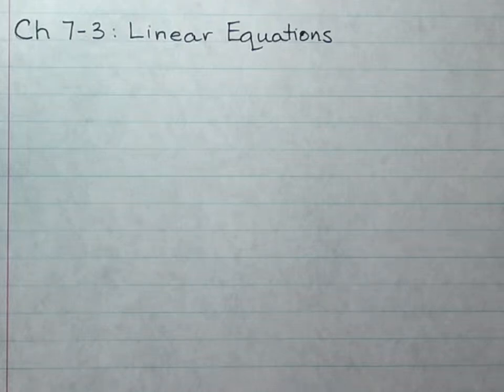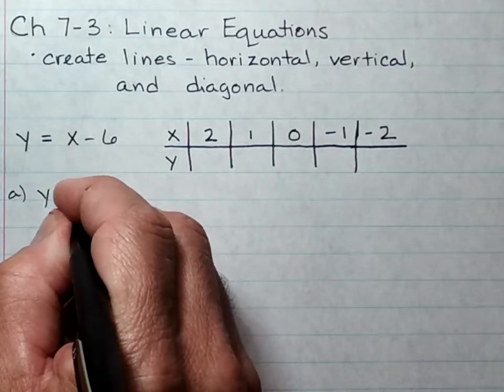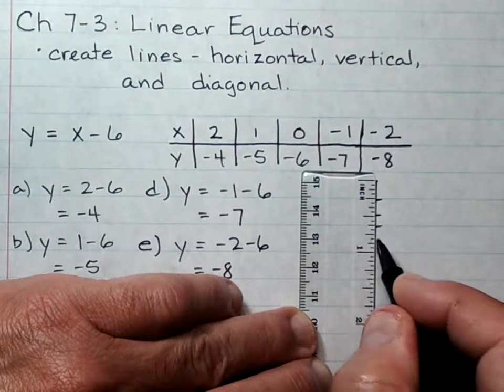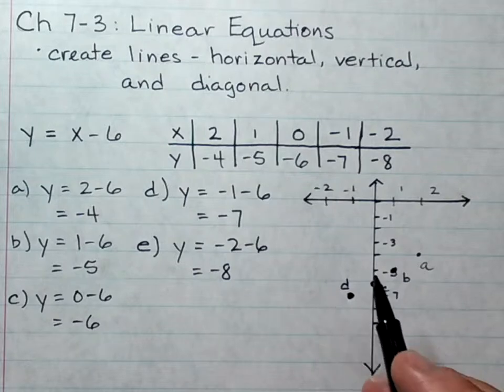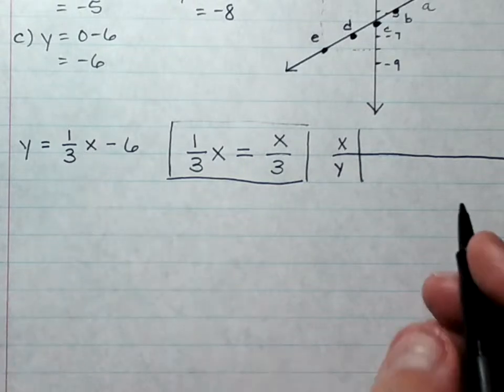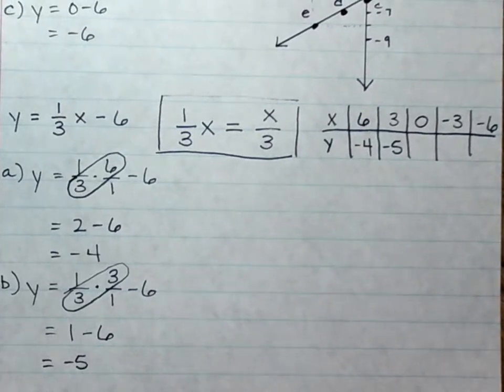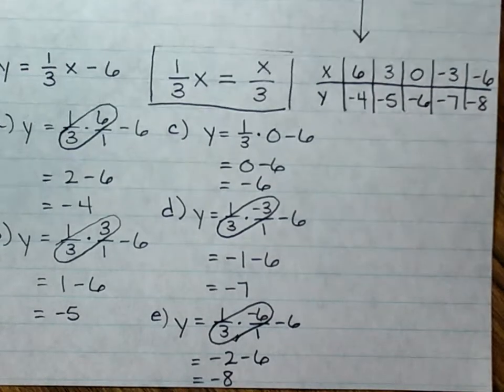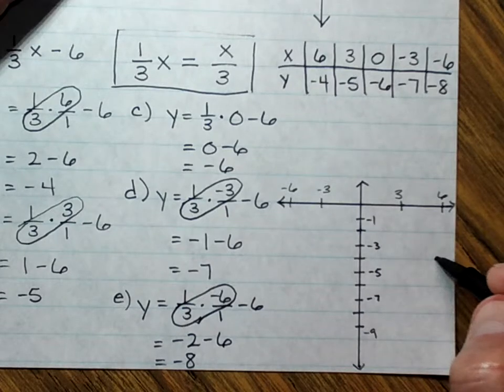M7 Ch 7 3 Linear Equations